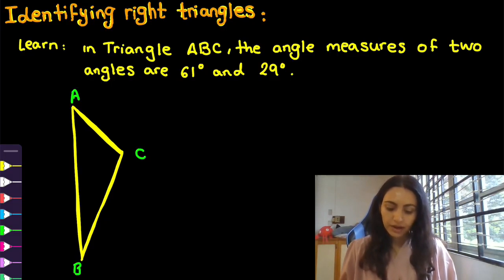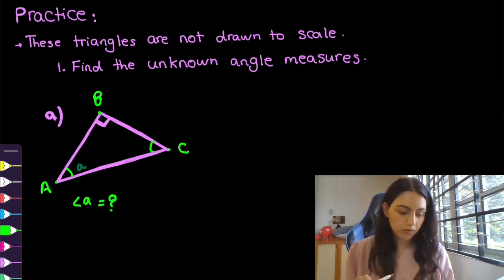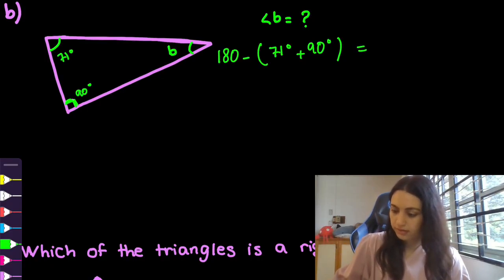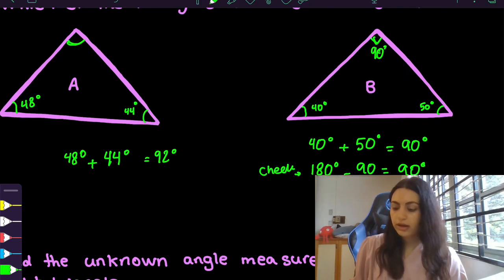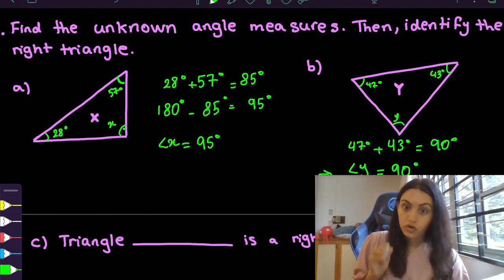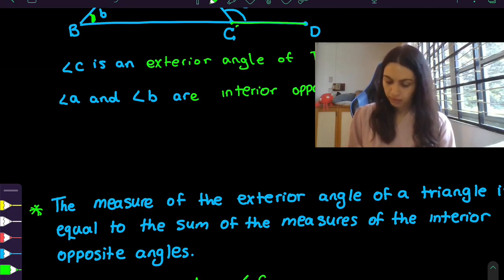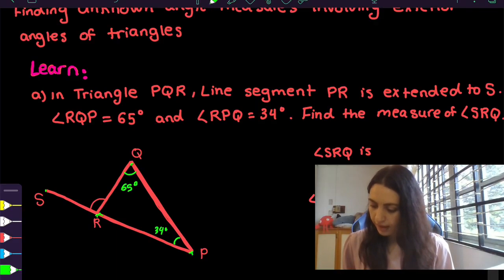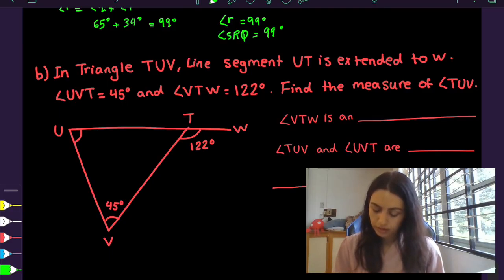Identifying Right Triangles- Grade 5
Hi My lovely students;

Lady Shiva